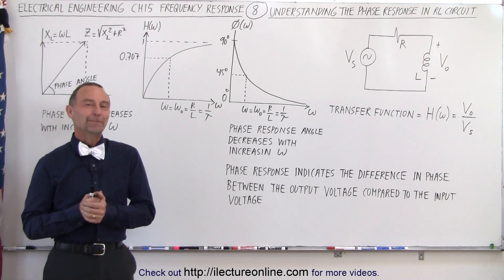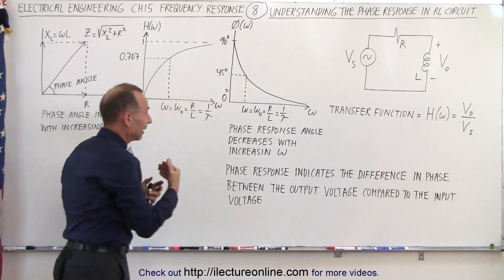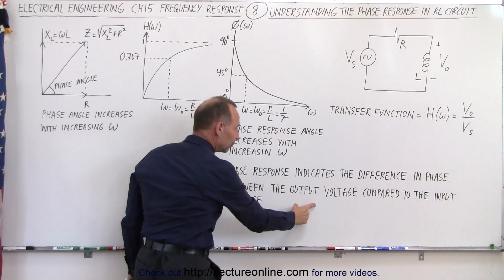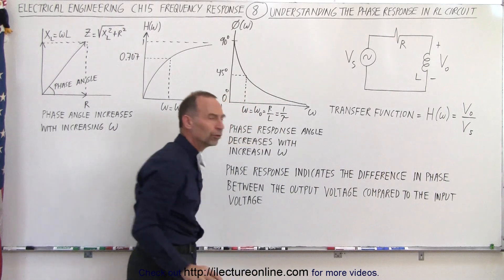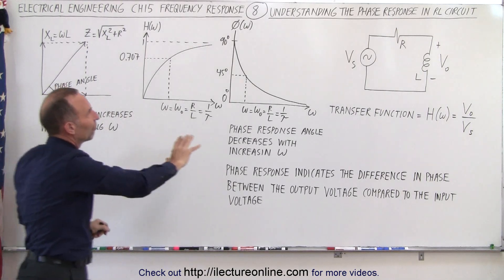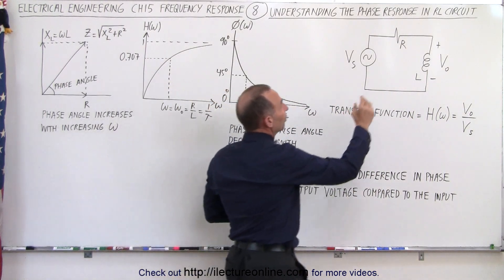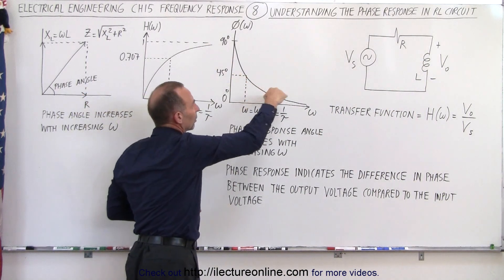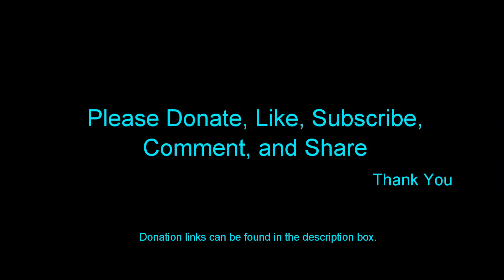Electrical Engineering: Ch 15: Frequency Response (8 of 56) Phase Response in RL Circuit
In this video I will explain the phase response in a RL circuit using a simple RL circuit with a voltage source where the transfer function is the ratio of the output voltage over the source voltage.